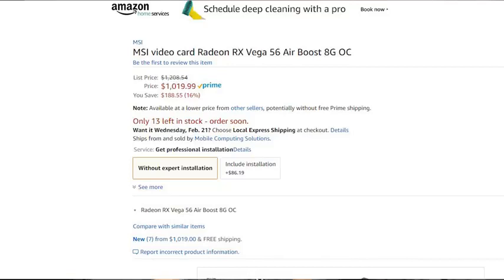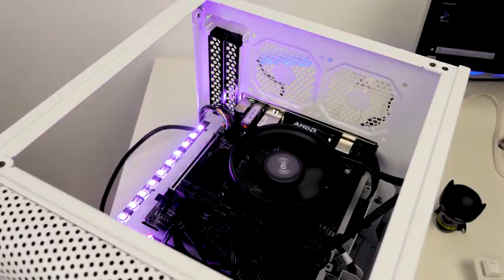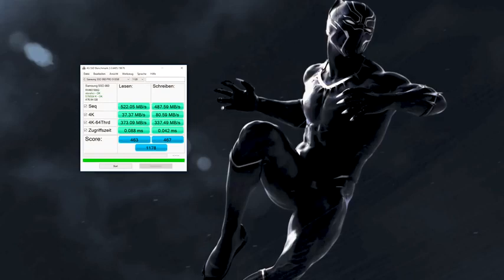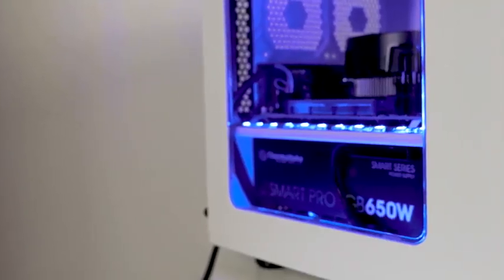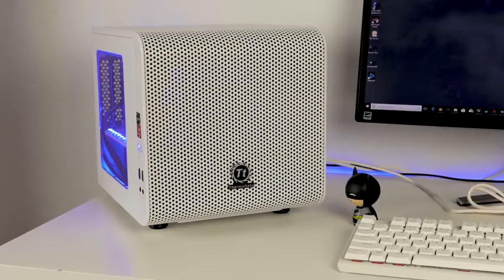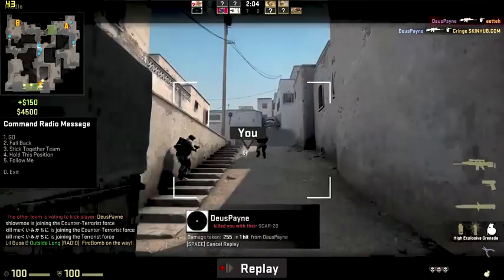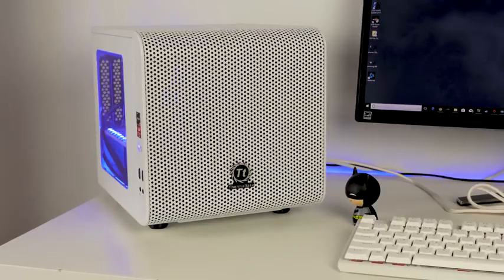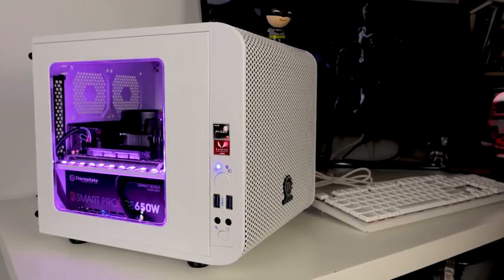Ryzen 5 2400G $500 Budget Build!!